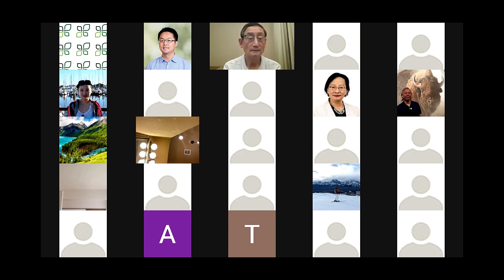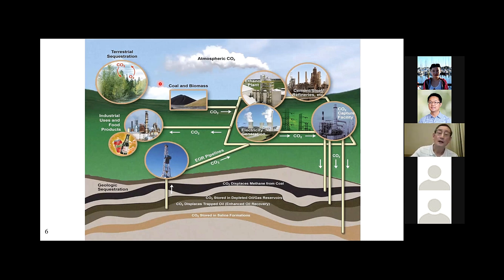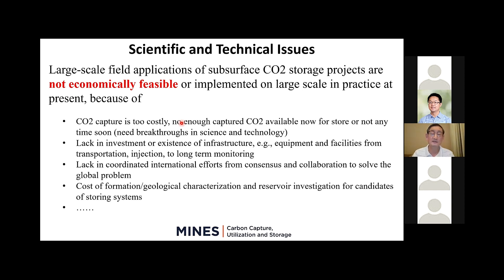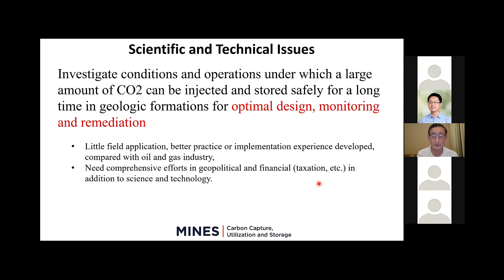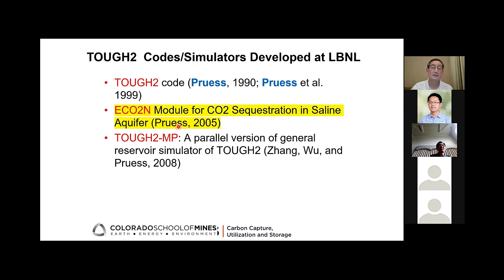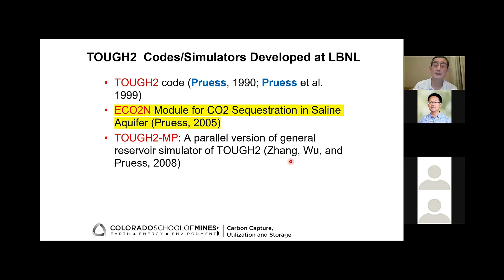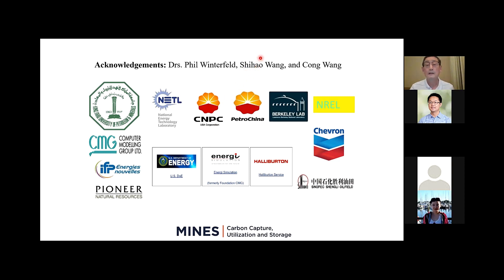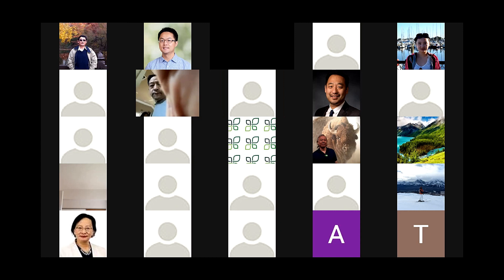碳捕获/利用/埋存(CCUS) CO2 Storage in Subsurface Formations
2021 COPA 线上论坛：CO2 Storage in Subsurface Formations

时间：11/27/2021周六10AM-11:30AM (北美 中部时间)
地点：Zoom Meeting

碳捕获/利用/埋存(CCUS)是帮助人类达到碳中和减缓全球变暖的必要技术，也是石油行业的核心技能之一。在十一月初的国际气候大会COP26中，国际社会同意协力减少温室气体排放，这给碳定价和之后的CCUS产业化提供了基础。IEA的Pathway to Net Zero by 2050报告中预测未来30年中，CCUS方面的投资需要达到2000亿美元/年，碳埋存会从现在的4千万吨/年增长100倍到2050年的40亿吨/年（100桶/天，和目前石油产量相当）。而过去5年石油行业的投资平均额为6000亿美元/年，这意味着CCUS蕴藏着巨大的增长机会。

COPA特别邀请了科州矿业大学的吴玉树(Yu-Shu Wu)教授给大家讲解地下储层中埋藏二氧化碳的原理以及这方面目前最前沿的thermal-hydrologic-mechanical-chemical (THMC) 数值模拟技术。演讲摘要link

Speaker bio
Yu-Shu Wu is a professor in petroleum reservoir engineering and director of Energy Modeling Group (EMG) research center in the Petroleum Engineering Department at the Colorado School of Mines (CSM), USA. He is a fellow of the Geological Society of America (GSA). He held MS and PhD degrees in reservoir engineering from University of California at Berkeley, and B.S. (Eqv.)/MS degrees in petroleum engineering from Northeast and Southwest Petroleum Universities in China. He has been a Guest Scientist at the Lawrence Berkeley National Laboratory (LBNL), Berkeley, CA, since 2008, participating in collaborated research projects on development on unconventional natural gas resources, nuclear waste disposal, CO2 sequestration, CCUS, enhanced or engineered geothermal systems (EGS), and cryogenic fracturing technology.